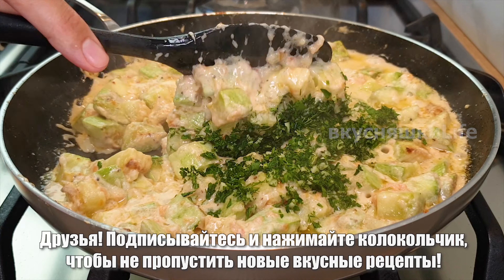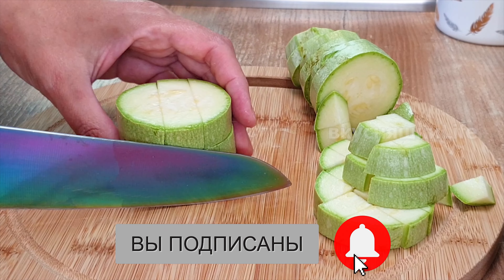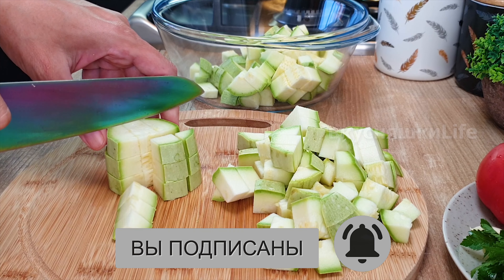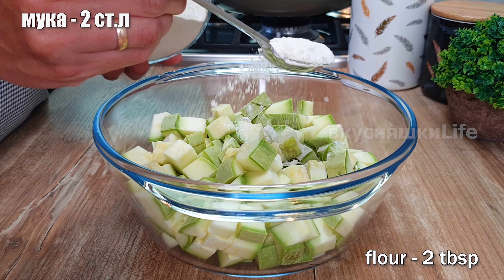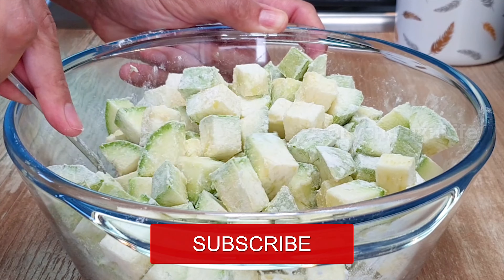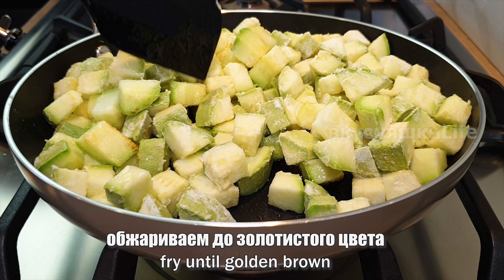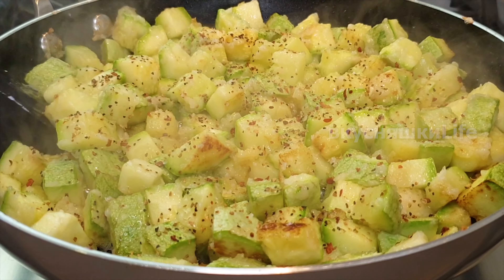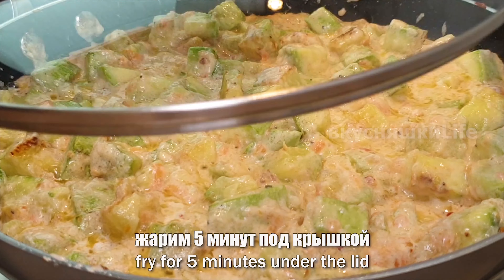Просто нарежьте и добавьте сметану! КАБАЧКИ в сметанном соусе. ZUCCHINI in sour cream sauce.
Готовим ЖАРЕНЫЕ КАБАЧКИ в сметанном соусе.
Вкусно как в горячем так и в холодном виде.

Ингредиенты:

Кабачки - 2 шт
Помидор - 1 шт
Сметана - 4 ст.л
Мука - 2 ст.л
Чеснок - 2 зубчика
Зелень петрушки/укропа
Соль, смесь перцев

ГОТОВЬТЕ С УДОВОЛЬСТВИЕМ!❤️

ПАЛЬЧИК ВВЕРХ 👍, если понравилось видео

We cook FRIED ZUCCHINI in sour cream sauce.
It is delicious both hot and cold.

Ingredients:

Zucchini - 2 pieces
Tomato - 1 piece
Sour cream - 4 tbsp
Parsley/dill greens
Salt, pepper mixture

COOK WITH PLEASURE!❤️